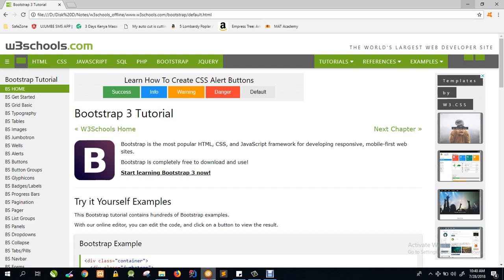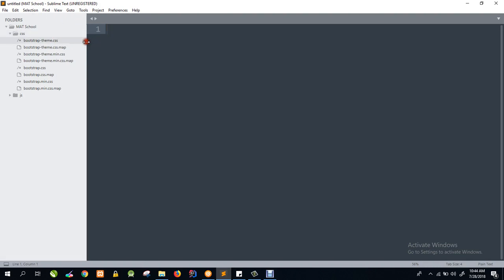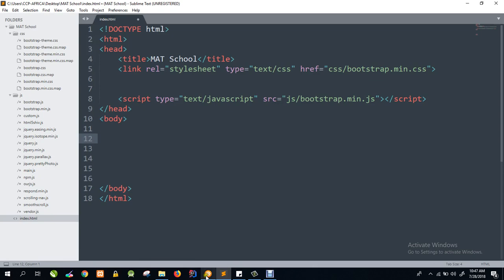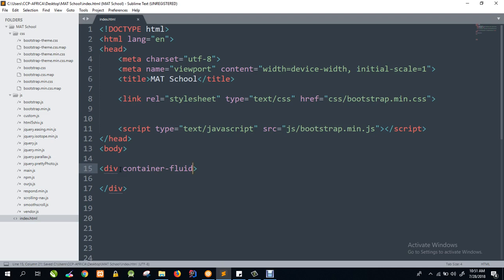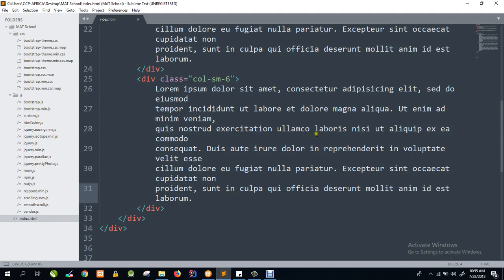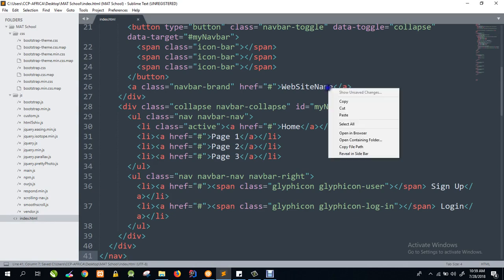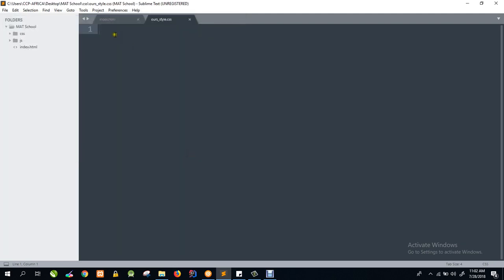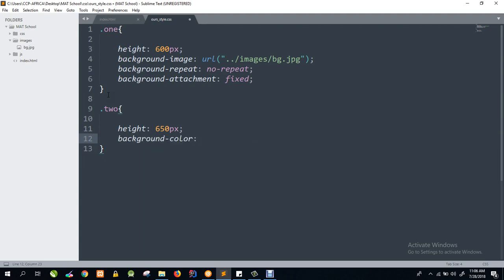Bootstrap Lesson One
Bootstrap Framework